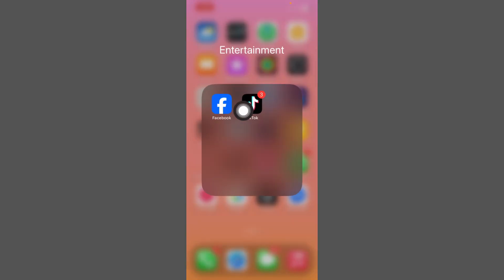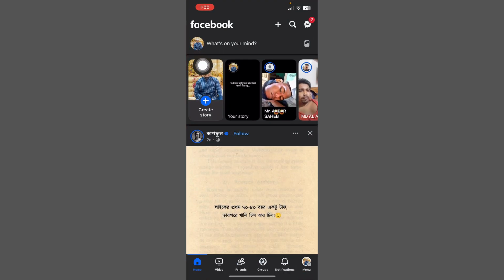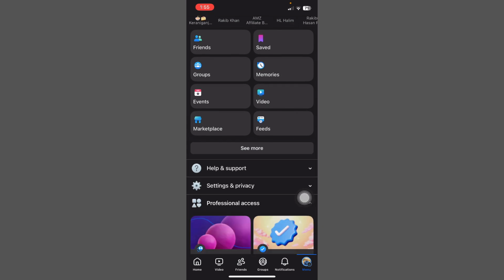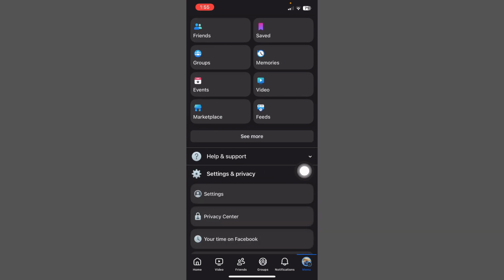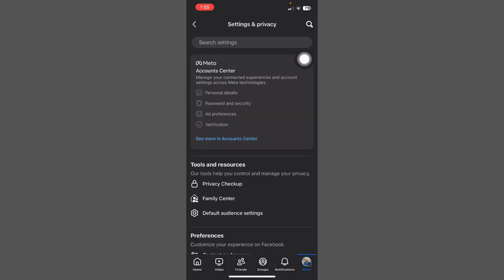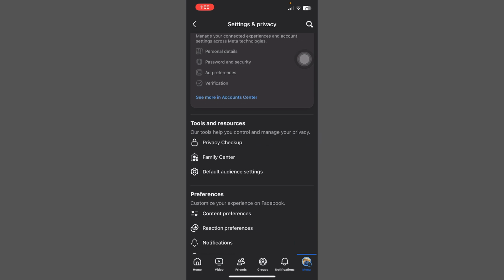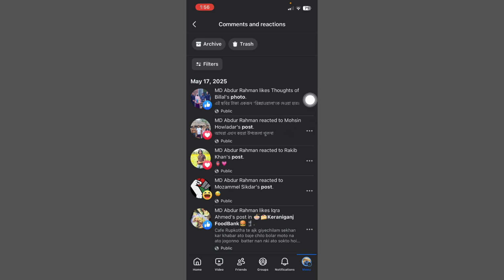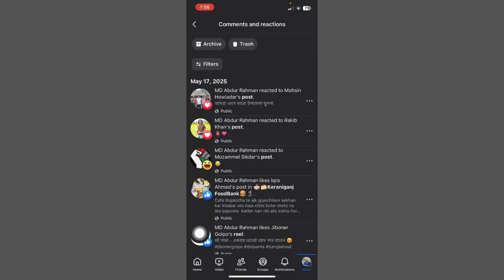How To Delete Like On Facebook - 2025 (Very Easy)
How to Delete Like on Facebook
In this video, you will learn how to delete like on Facebook easily and quickly. We will show you step-by-step methods to unlike posts, manage your activity log, and control your interactions on Facebook. This tutorial covers Facebook likes management, removing reactions, and keeping your profile activity private and organized.